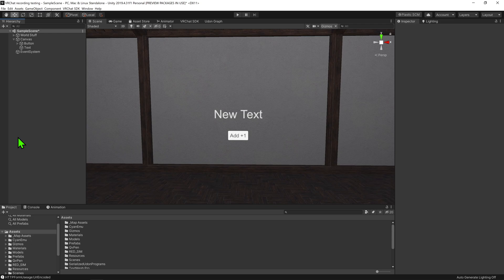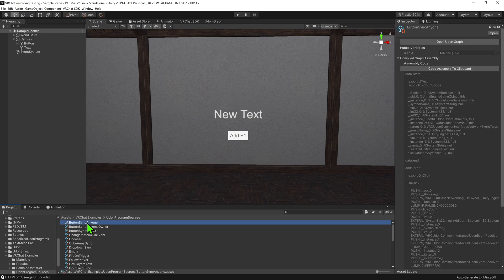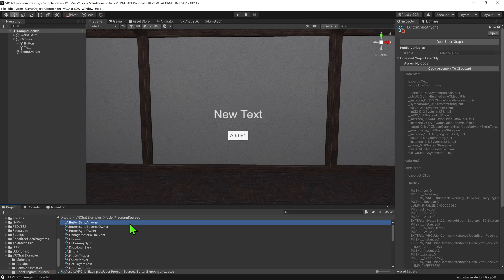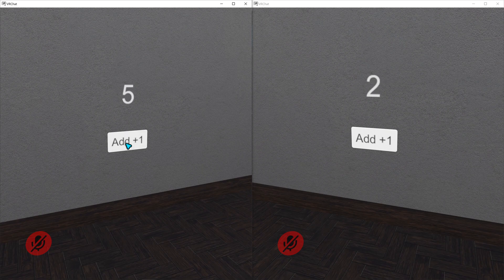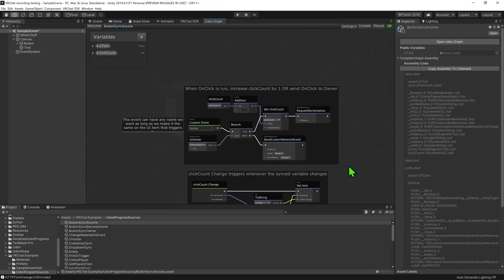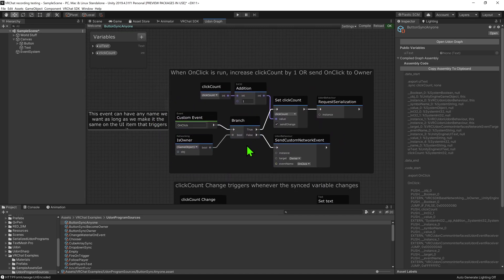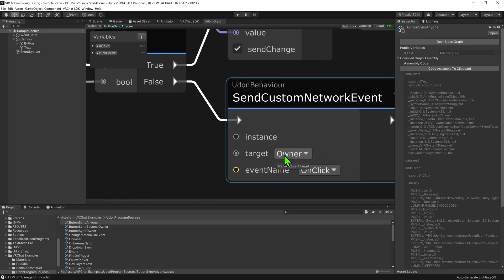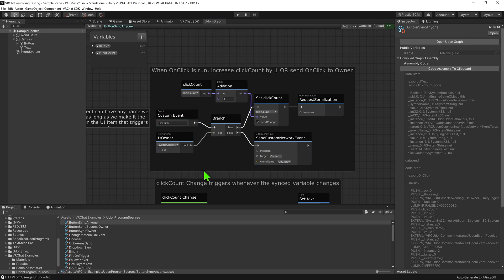Managing Synced Variables Part 1/2 - Udon Example Script - Button Sync Anyone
This script's method of getting around the ownership problem with synced variables, is to 'if I can't do it, tell the person who can to do it for me'.

This method is what I did a lot when I just started out, but it ends up with many interactions feeling laggy. 9 times out of 10, I would transfer the ownership instead, as I cover in the next tutorial.